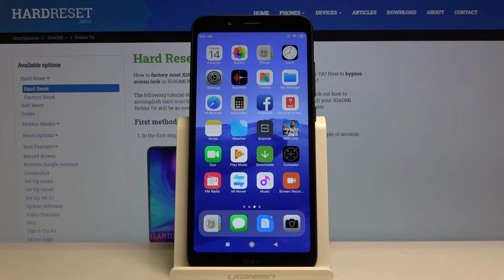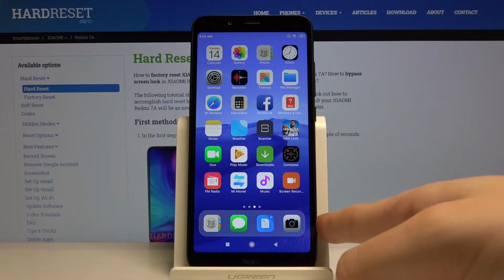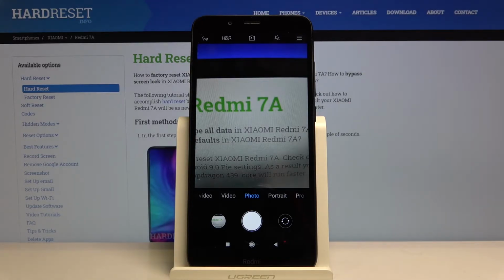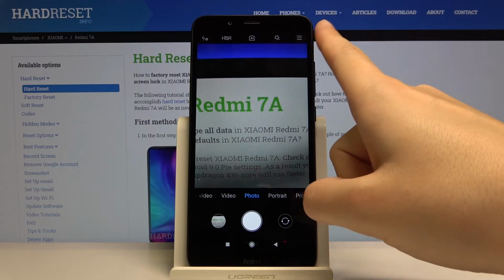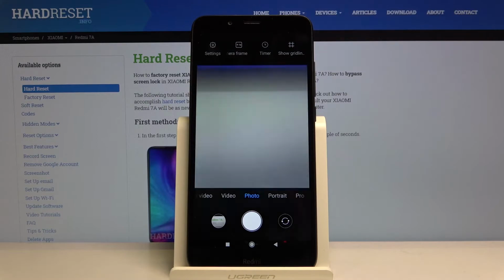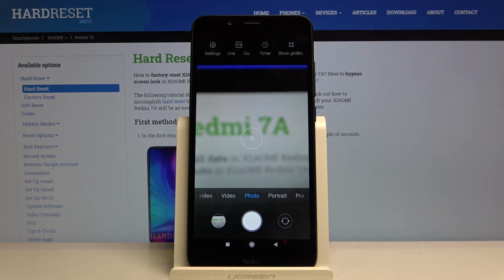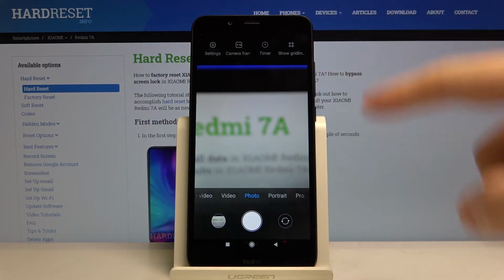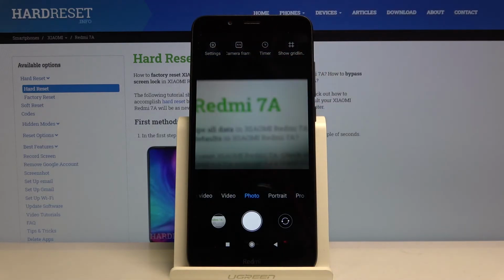How to Change Aspect Ratio in XIAOMI Redmi 7A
Learn more info about XIAOMI Redmi 7A:
Here we are coming to show you where you can find proper camera ratio settings in your XIAOMI Redmi 7A. If you’d like to change camera aspect ratio, then let’s follow our video guide. Will show you where you can find proper options and how to change it properly. So let’s follow us and learn how to change camera ratio.

How to change aspect ratio in XIAOMI Redmi 7A? How to adjust camera aspect ratio in XIAOMI Redmi 7A? How to personalize Huawei camera’s aspect ratio? How to configure aspect ratio in XIAOMI Redmi 7A? How to open camera settings in XIAOMI Redmi 7A? How to set up camera in XIAOMI Redmi 7A?